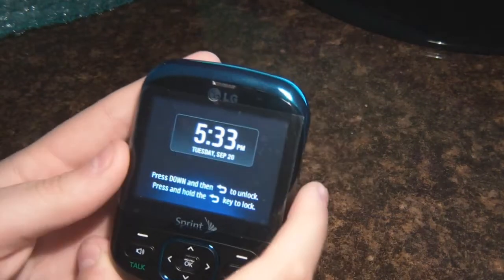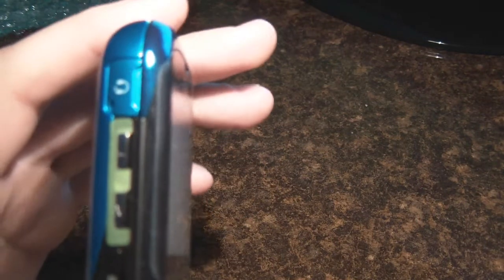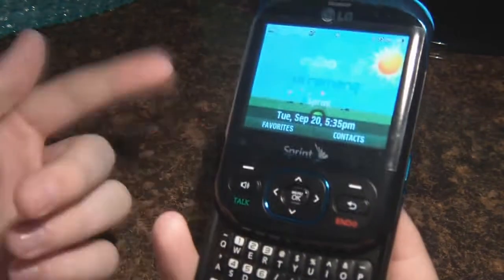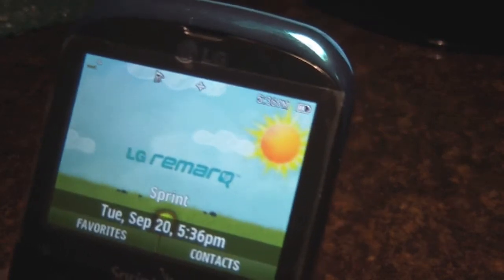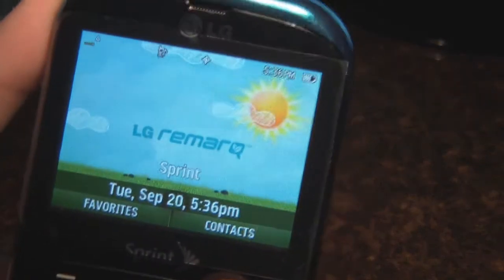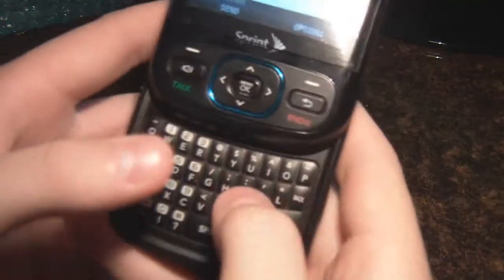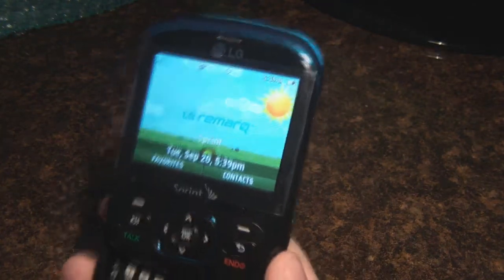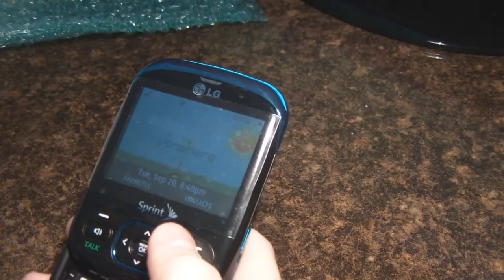LG Remarq Review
LG Remarq review. Hope you enjoyed and if you have questions leave them in the comments below and I'll answer them! :)